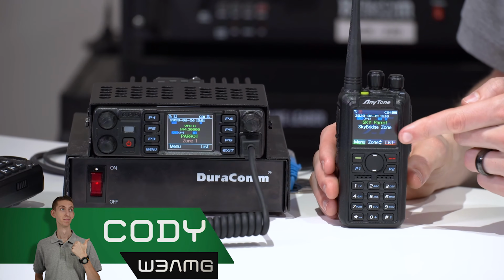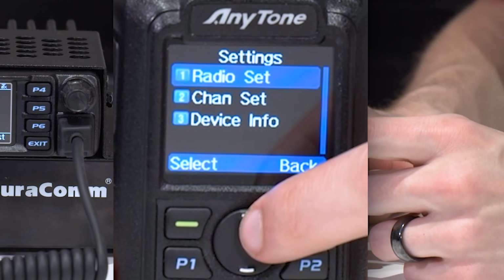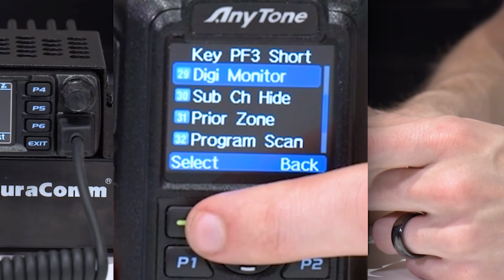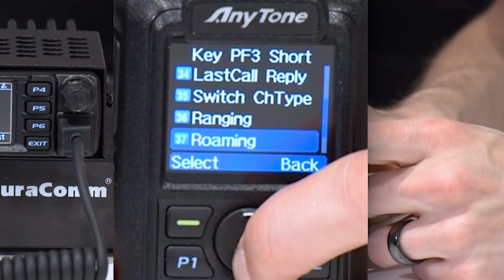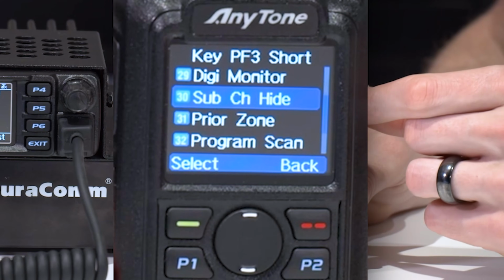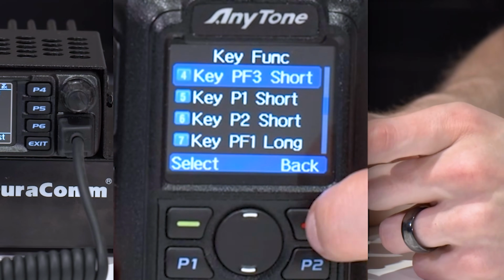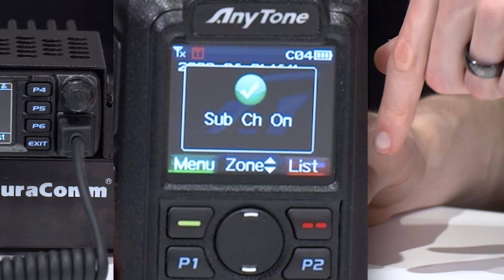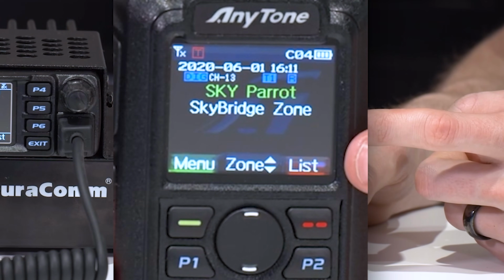How to Hide or Show the Subchannel on Your AnyTone Radio